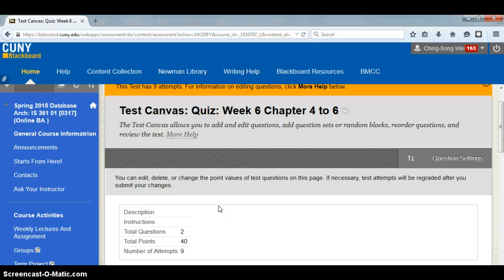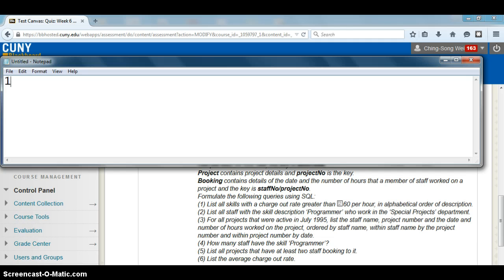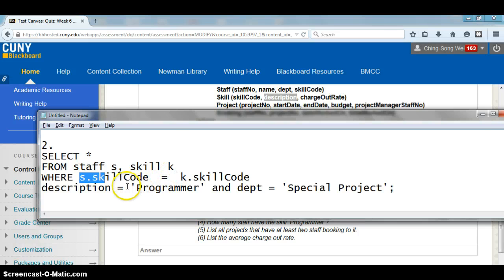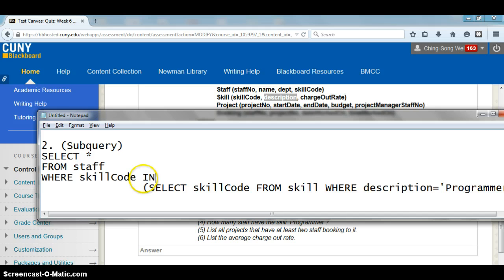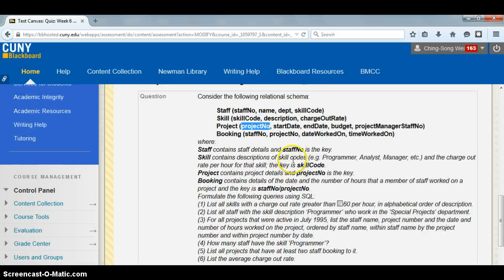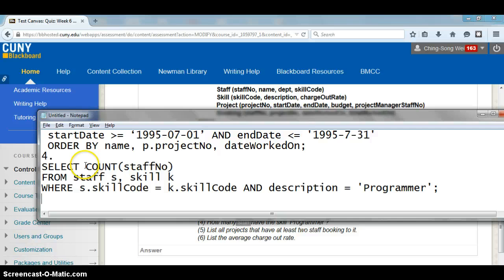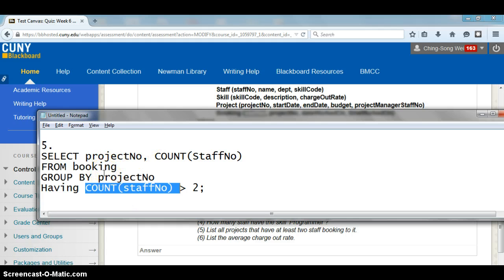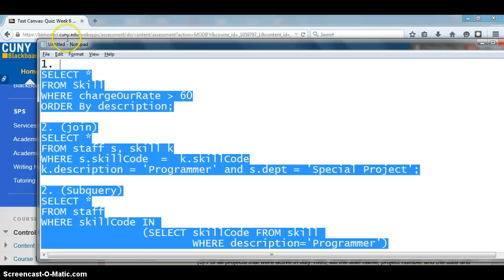IS 361 Week 6 Quiz Chapter 4-6